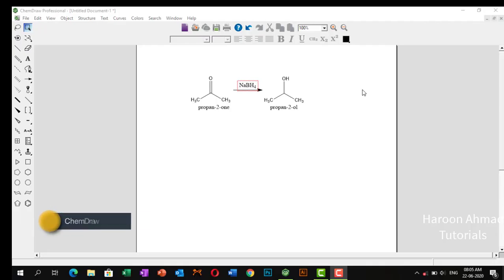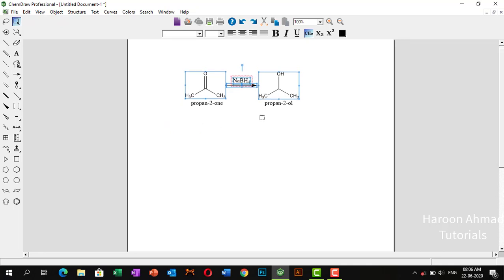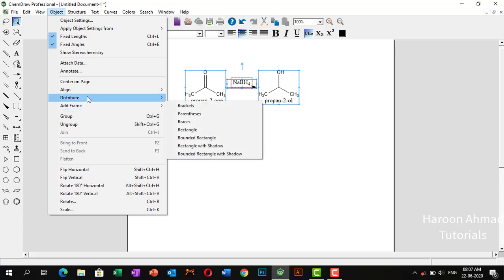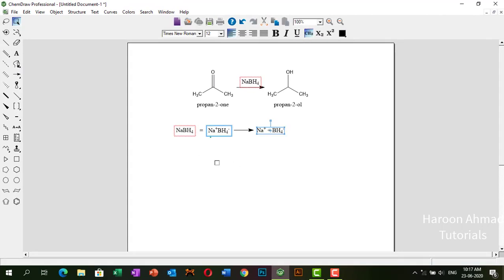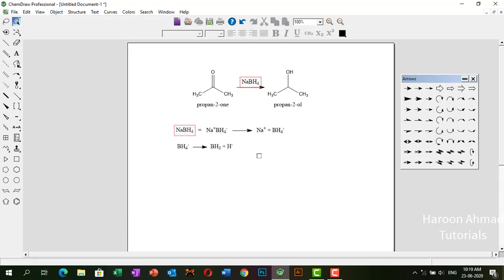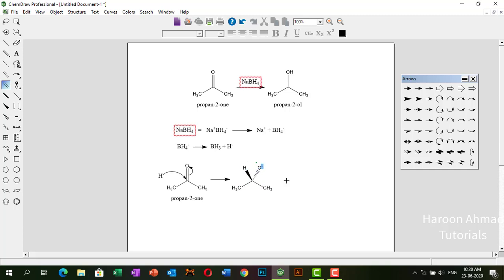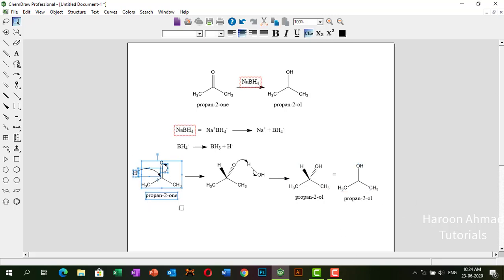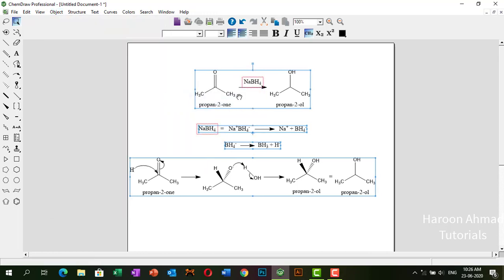ChemDraw | How to Write mechanisms and make them interactive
This video shows how you can write mechanisms on ChemDraw and avoid the objects being messed up by aligning them along left right and top bottom centers.
This video is the next part of the previous video on ChemDraw in which I showed the basic interface of ChemDraw